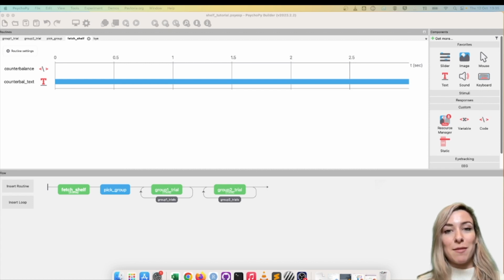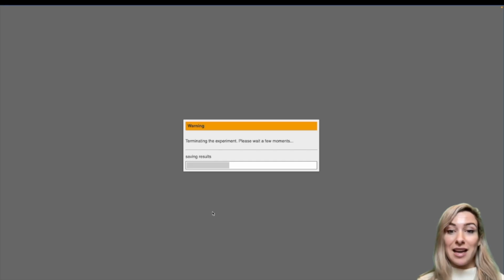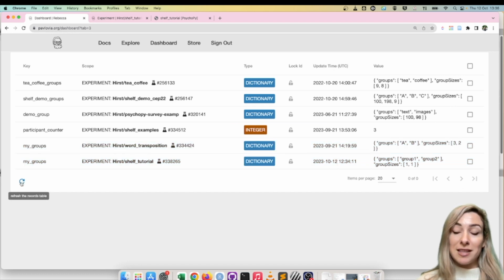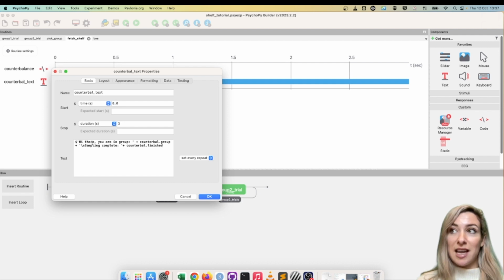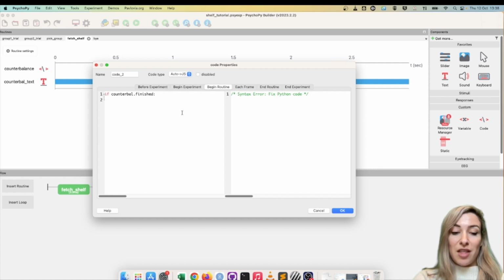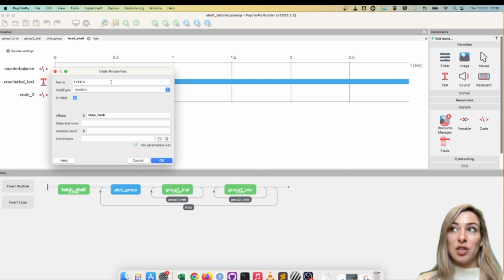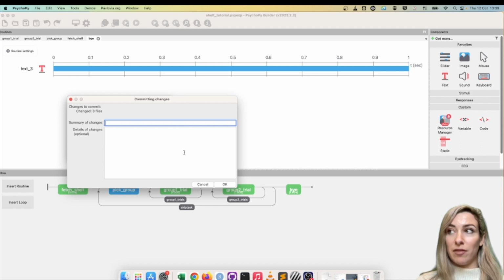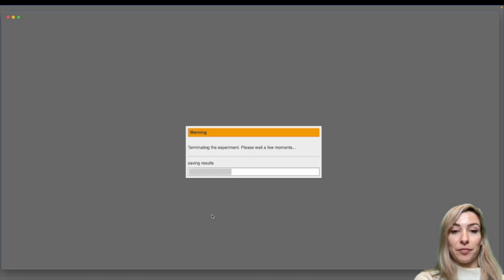Managing Task Flow After Counterbalancing with Shelf in Pavlovia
Once counterbalancing is complete in your Pavlovia study, you may need to update records and skip tasks for participants accordingly. In this tutorial, we’ll show you how to handle the next steps in your experiment using Shelf.

We’ll guide you through:

Updating Shelf records for participants (00:47)

Skipping tasks once counterbalancing is finished (02:14)

📚 Sections
00:00 – Intro
00:47 – Update Shelf record
02:14 – Skip task when counterbalancing is finished

💬 Want more tutorials? Drop a comment with your ideas!